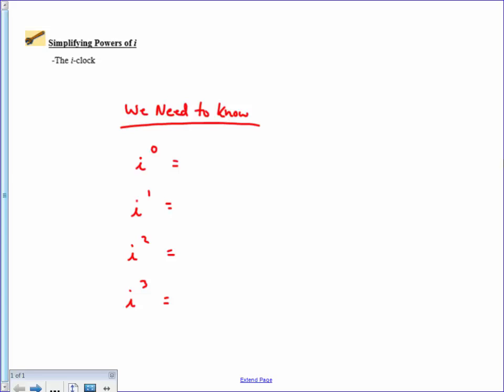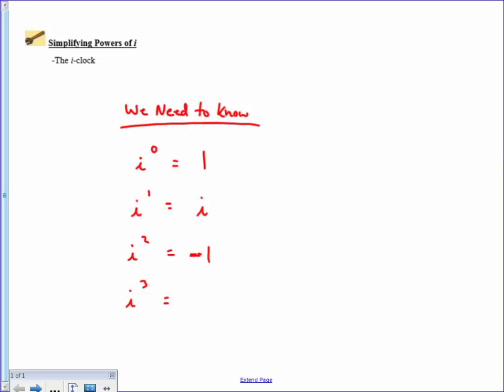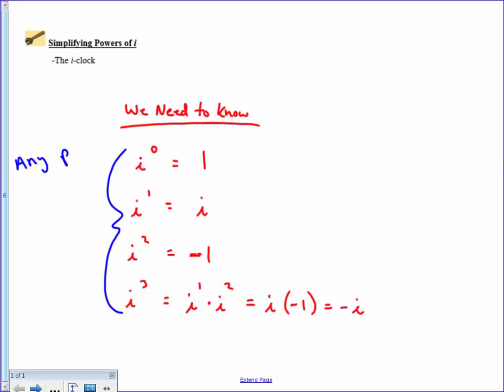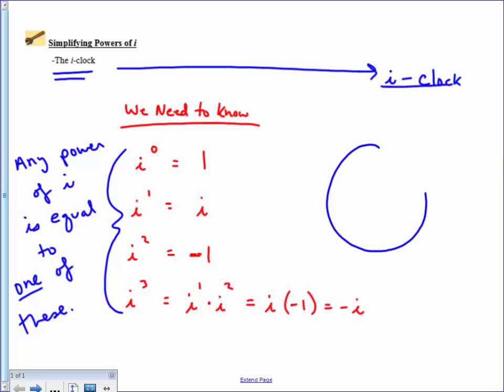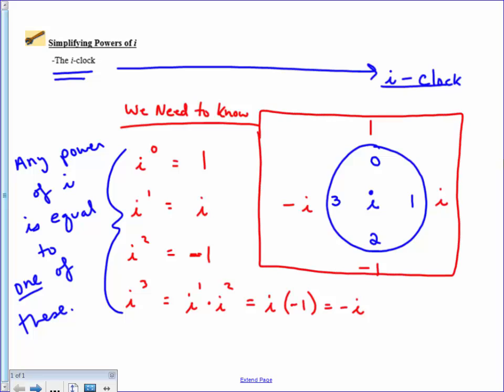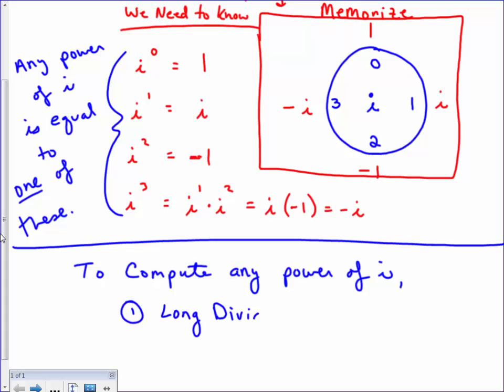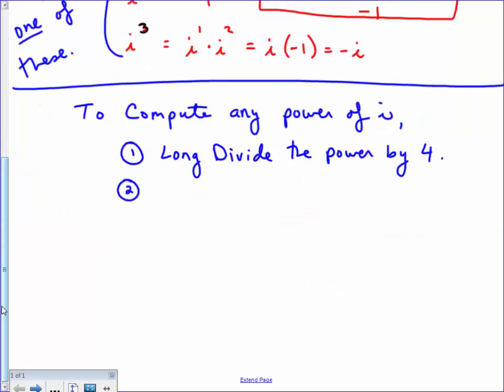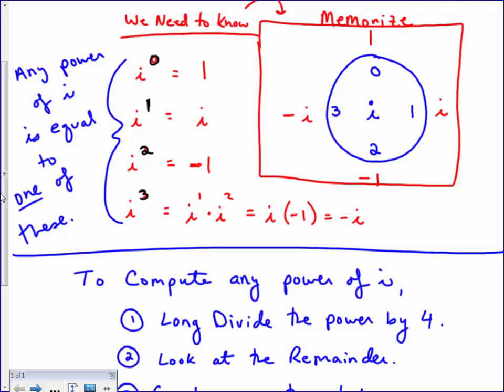Math 1314 - 3.1 Pg 77 - Ex 1